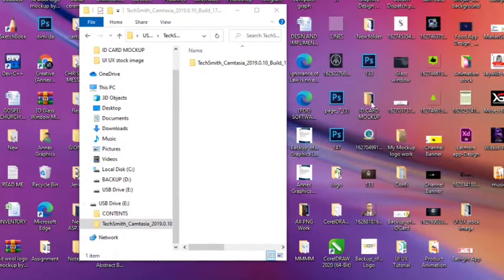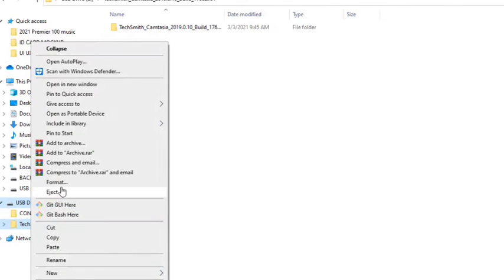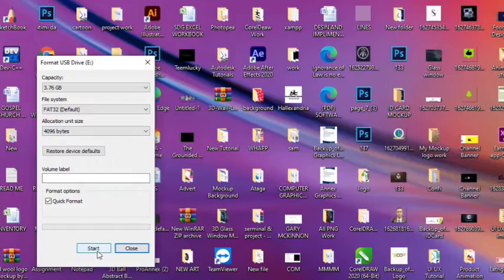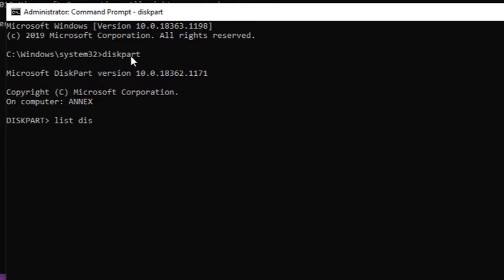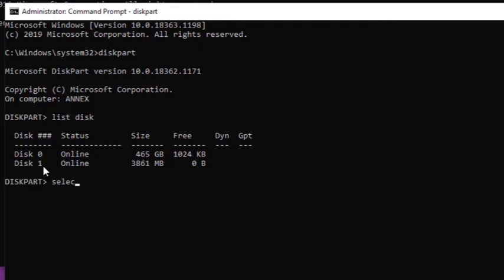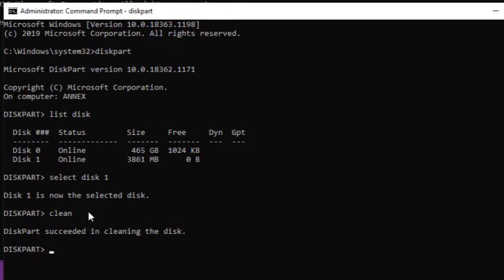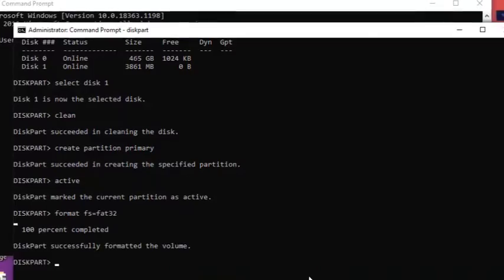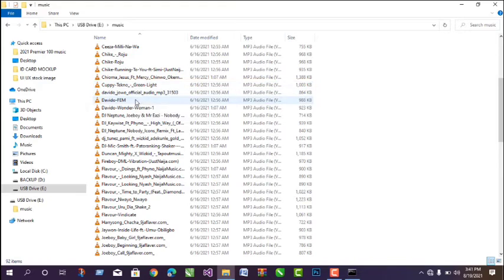How to Fix Diskpart has Encountered an Error: Access Denied || CMD || 100% Working || Creative Hub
Failed to format or clean a USB disk & SD card using diskpart, it says diskpart has encountered an error: access is denied or something like that. It's only because you don't have the permission to run the diskpart command. So to gain access you run you CMD as administrator.

Run the Command Prompt as Admin
This method is suitable for storage devices that require authorization. First, you need to start a command prompt as an administrator:

RUN THE COMMAND PROMPT AS ADMINISTRATOR

Step 1. Click Start, click All Programs, and then click Accessories.
Step 2. Right-click Command prompt, and then click Run as administrator.
Step 3. If the User Account Control dialog box appears, confirm that the action it displays is what you want, and then click Continue.

Run diskpart again. See if the access is denied error disappears.

I'm a professional graphic designer, UI UX design, motion graphics, cartoon animation digital artist.